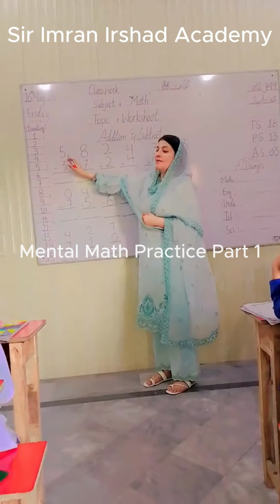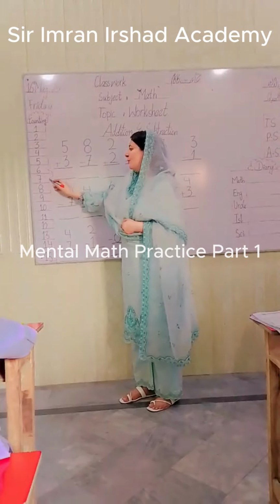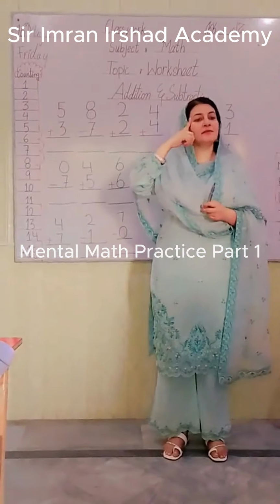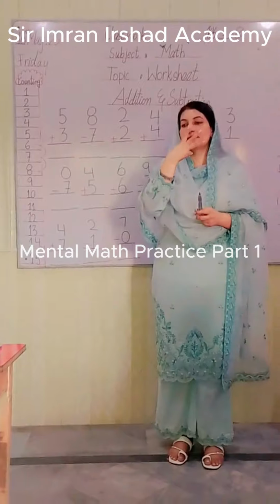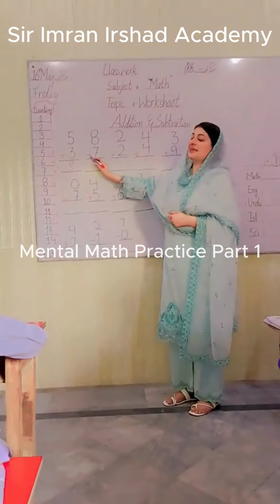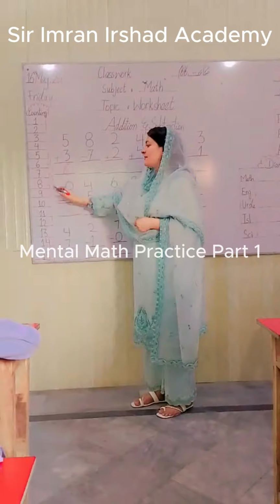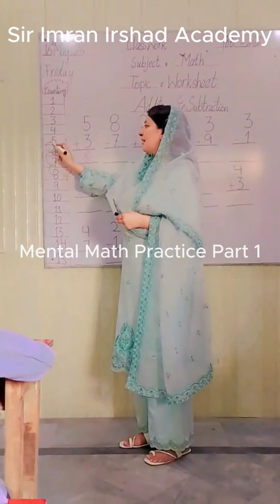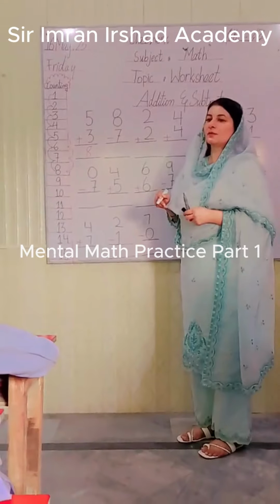Mental Math with Maryam Naqvi Part 1 | ذہنی حساب سیکھیے آسان طریقے سے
Learn Mental Math with Maryam Naqvi Part 1 and discover easy brain math tricks to solve calculations faster. ذہنی حساب کے دلچسپ طریقے جو بچوں اور بڑوں دونوں کے لیے فائدہ مند ہیں۔ Perfect for students, parents, and teachers who want to improve speed math, multiplication tricks, and calculation skills. Boost your child’s confidence with fun math learning.

📚 Sir Imran Irshad Academy – Best Learning Platform for Kids & Beginners! 🎓
Welcome to Sir Imran Irshad Academy, your one-stop destination for educational videos designed for young learners, parents, and teachers. Our channel focuses on providing interactive, fun, and engaging lessons for kids, making learning easy and enjoyable!

🔍 What You’ll Find on Our Channel:
✅ Basic Science for Kids (Class 1 & Beyond) 🔬
✅ English & Urdu Learning for Beginners 📖
✅ Maths & Counting Lessons for Preschool & Primary 🎲
✅ Islamic Education & Moral Stories 🕌
✅ Interactive Teaching Techniques for Parents & Teachers 🎓

We create high-quality, child-friendly educational content to help students develop critical thinking and problem-solving skills from an early age. Our videos follow modern teaching methods and are ideal for home learning, homeschooling, and classroom support.

👶 Kids & Preschoolers – Fun & Engaging Learning
👨‍👩‍👦 Parents – Support Your Child’s Education at Home
👩‍🏫 Teachers – Get New Ideas for Teaching